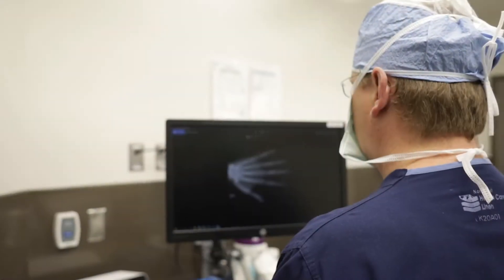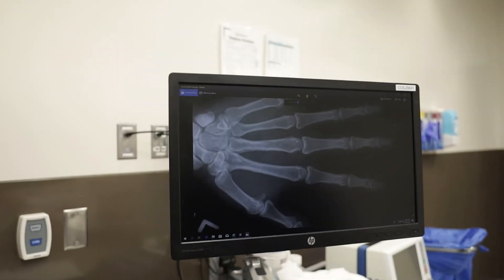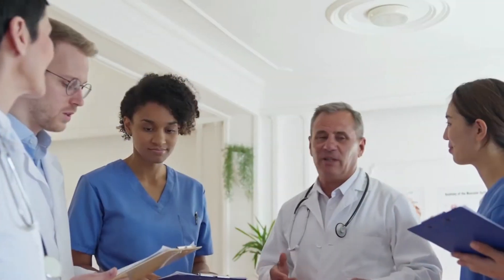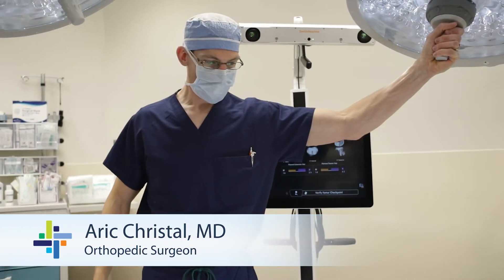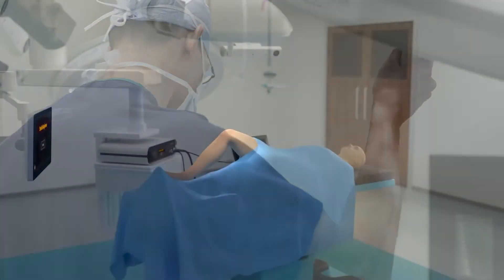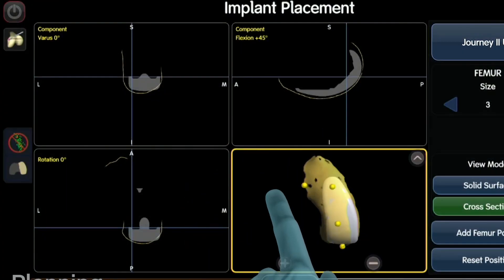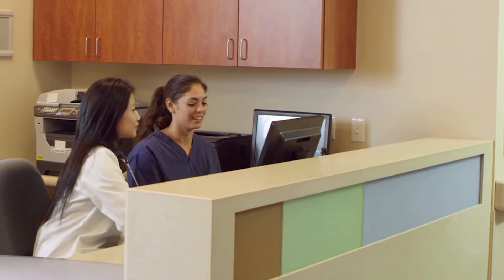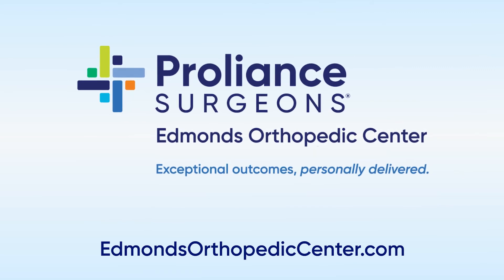Meet Our Doctors 3 | Edmonds Orthopedic Center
We are passionate about helping people – that is why we became doctors. It is also why we are committed to continuous learning about the newest medical equipment and techniques. All the doctors at Edmonds Orthopedic Center work together to ensure you receive the benefits of a multidisciplinary approach to your healthcare. We want you to get better as quickly as possible, so from your very first visit, you will meet with one of our expert surgeons to ensure you get the right diagnosis and a treatment plan that is specifically tailored to your needs.

If you do need surgery, our AAAHC-approved, state-of-the-art surgery centers are more convenient and less expensive than having the same procedure done in a hospital operating room.